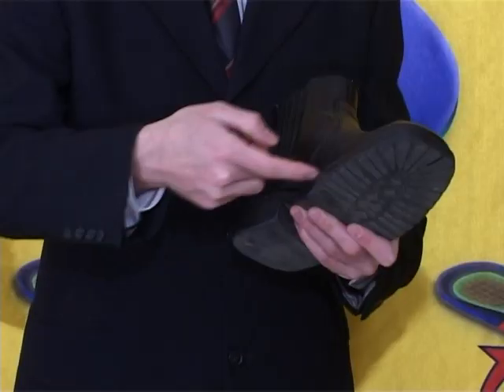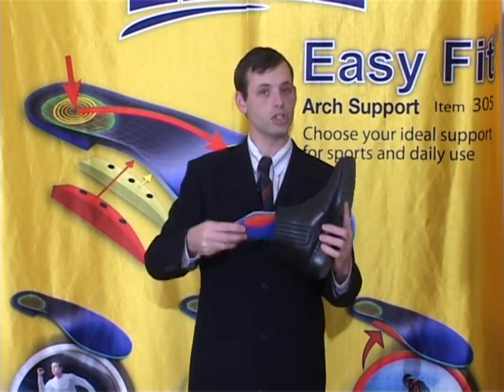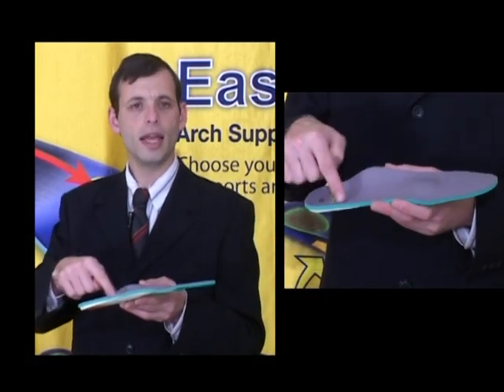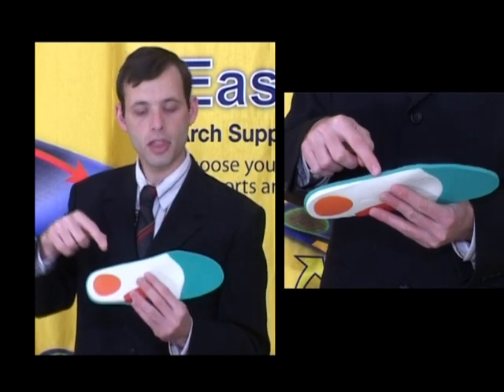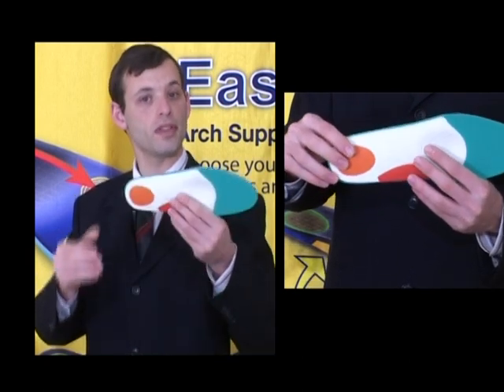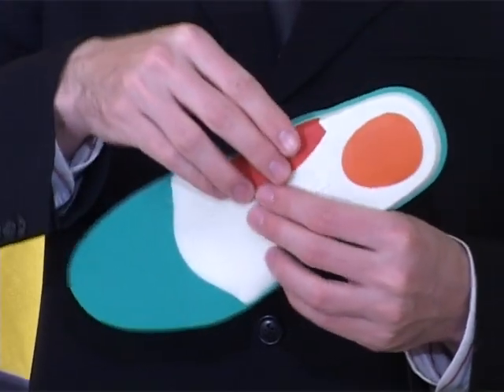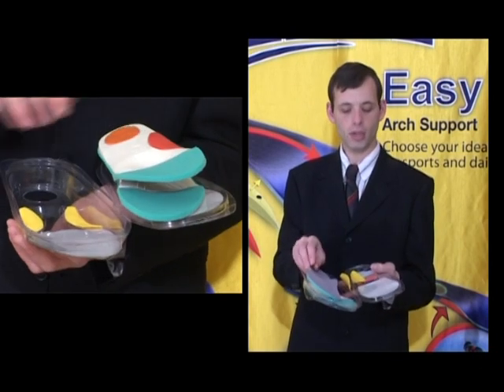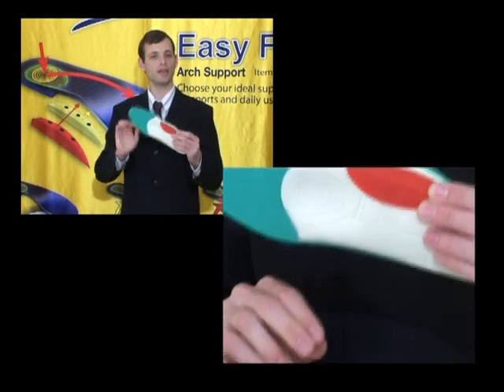Uriel-EASY FEET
Easy Feet Arch Support